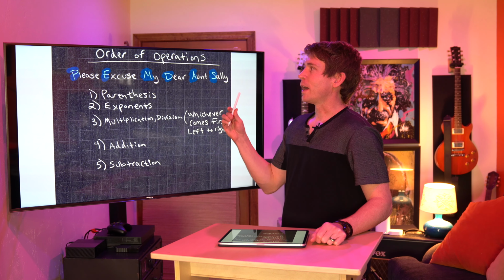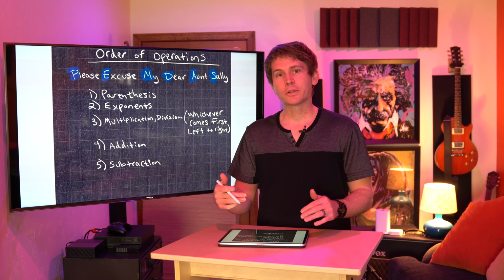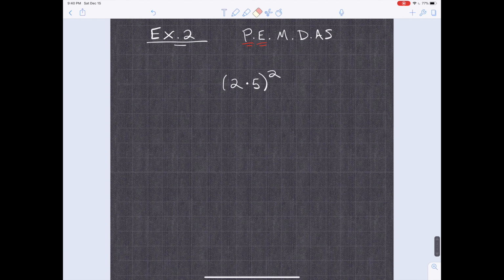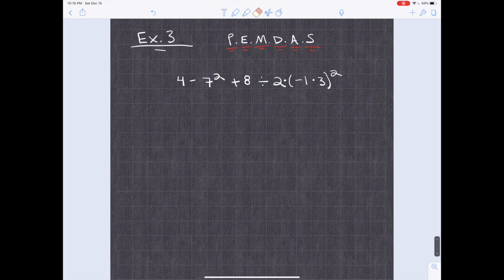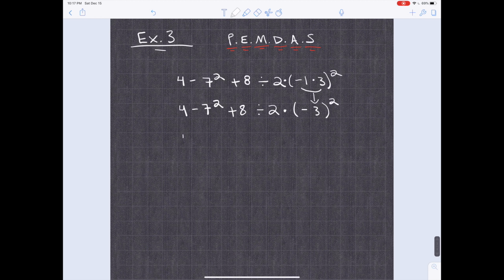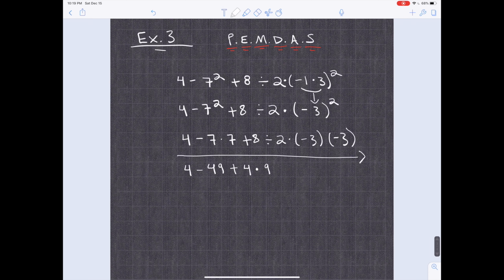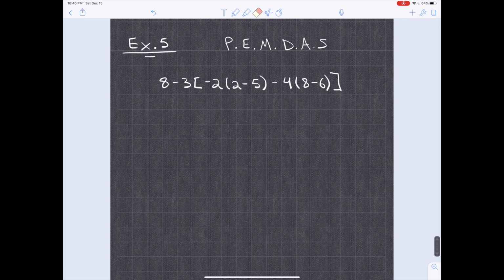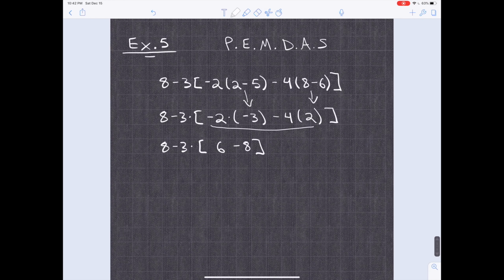Order of Operations - Examples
This is my first Math tutorial where I go over the Order of Operations which is a topic in intermediate algebra. I go over the concept of please excuse my dear aunt sally or pemdas using examples starting from easy to more advanced. The examples cover equations with parentheses, exponents, multiplication, division, addition and subtraction. Let me know if there are any concepts in math that you would like me to go over and I will try to make a video on it to help you out.

-Chris Featherstone